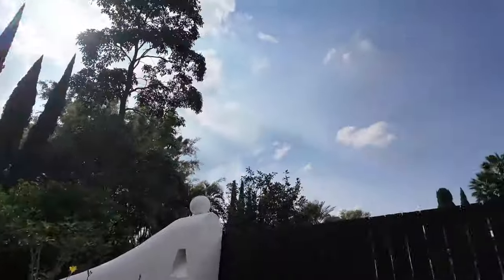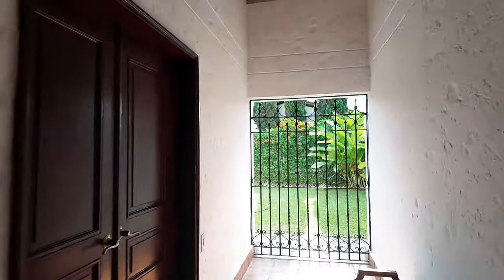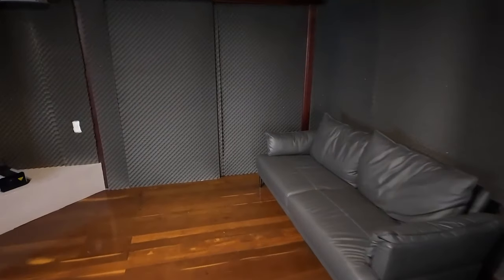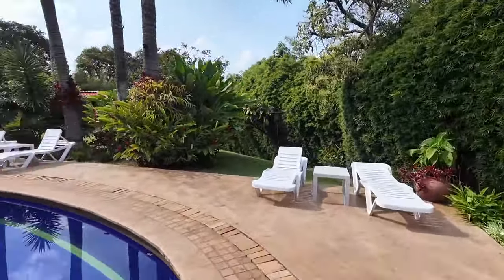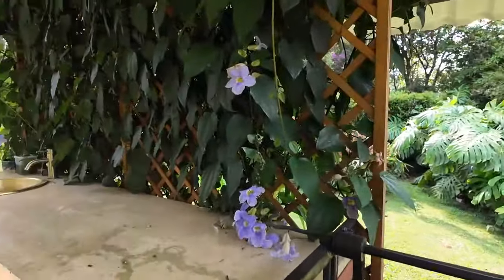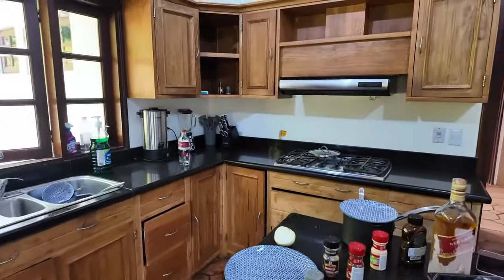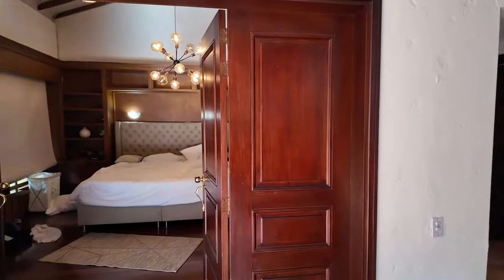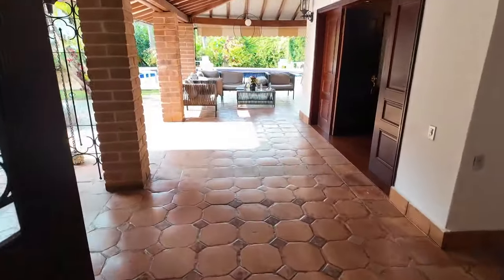Medellin Best Air Bnb !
About this space

Massive Mansion with Pool, Nightclub, Maid/Chef. Comes with 7 bedrooms, 8 large beds and 7.5 bathrooms. Luxurious furnishings, and tastefully designed for a epic and upscale stay in Medellin with your friends. The Mansion has a Visitor Friendly Policy, Large Nightclub with its own custom Bar and Dj Stage, Large pool for 25 guest available all year. The Maid/ Chef in the morning will save you with cooking some awesome breakfast, and doing turn down service. This is the place to be for Big Parties.

The space

The mansion is a private lot with a huge country home and has 7 total bedrooms, 1extra large nightclub, 1 steam sauna, 1 large pool, 1 living room and dinning table.The bedrooms are 5 bedrooms with king sized beds & bathrooms attached to them as well as Smart TV's in all of them,
as well as 1 queen sized bedroom and 1 bedroom with 2 double beds. It also has a garage converted pool hall with Smart TV for your entertainment. BBQ area as well with mini kitchen prep area for guest.

Guest access

Guest have access to the main house, nightclub, pool hall, as well as SUV based upon availability and request. Also has its own custom pool in the property and fully gated surrounded by beautifully landscaped and palm trees.

Free airport rides down and up to airport based upon request, availability of vehicle and time of arrival to city. Guest pays only gas and tolls coming down from airport.

The service is only included for 1 ride down from airport, and 1 ride up to airport.

CA: $Myskinsmoney